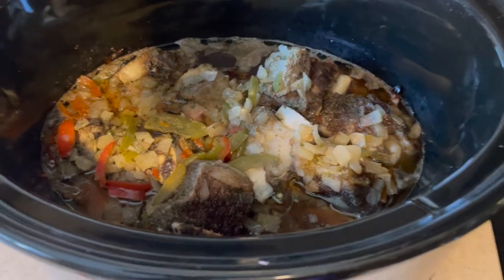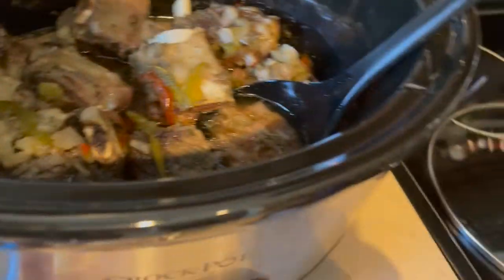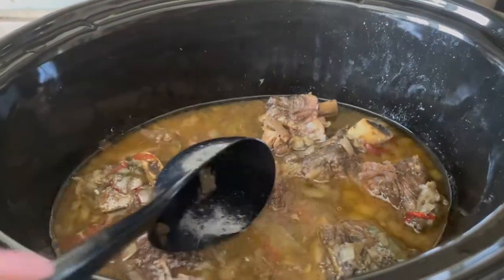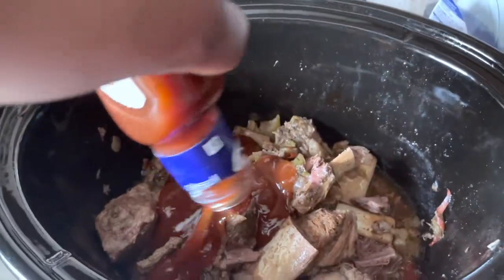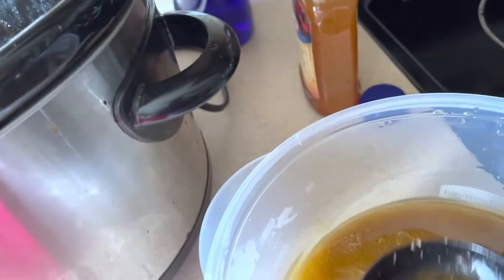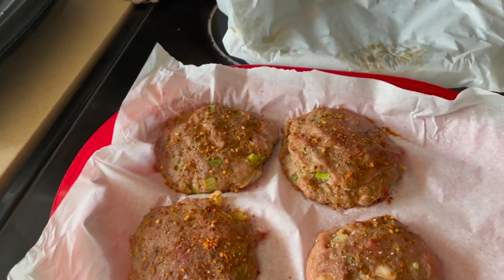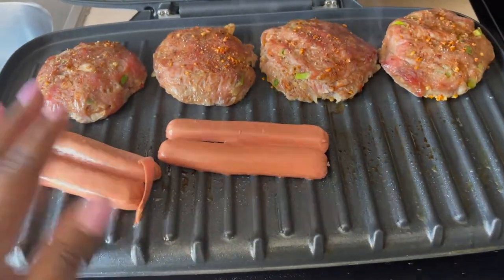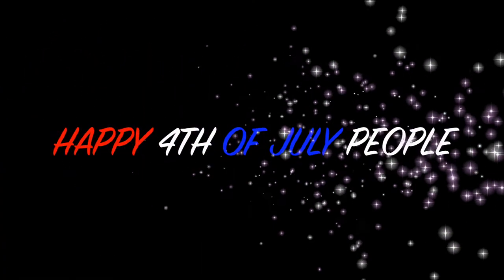vlog #103 THE BEST BEEF BARBECUE RIBS